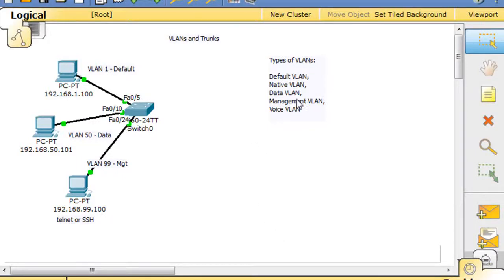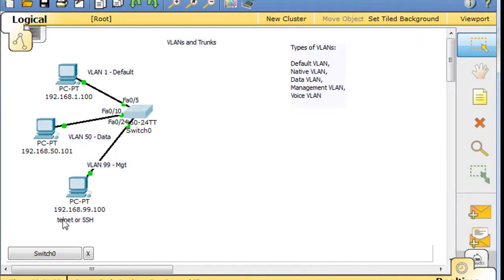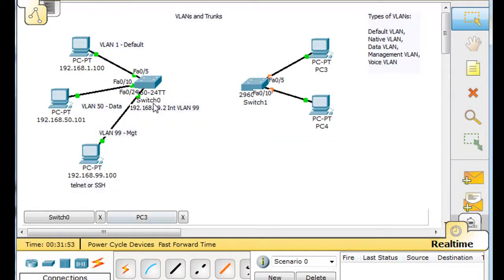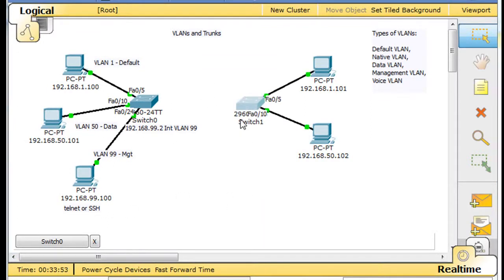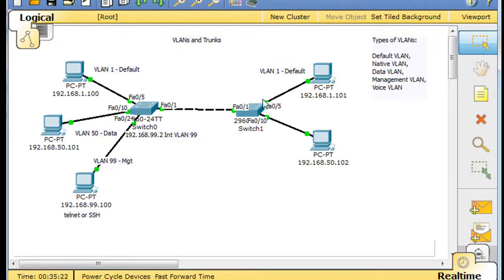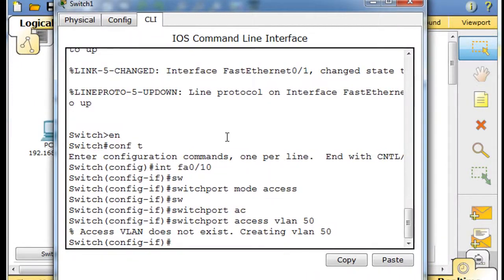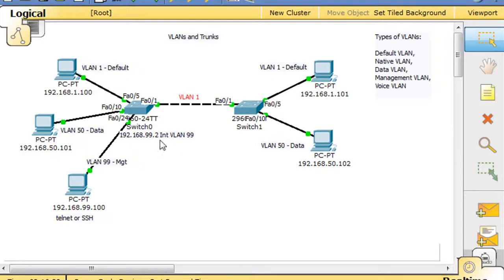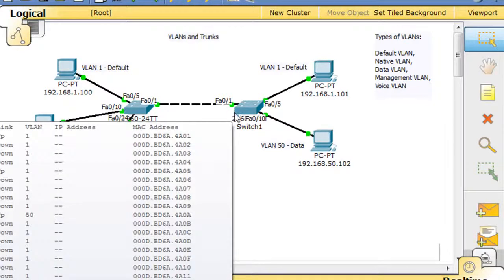VLANs and Trunks for Beginners - Part 3.mp4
this tutorial is helpful